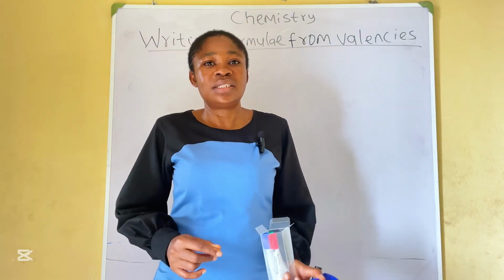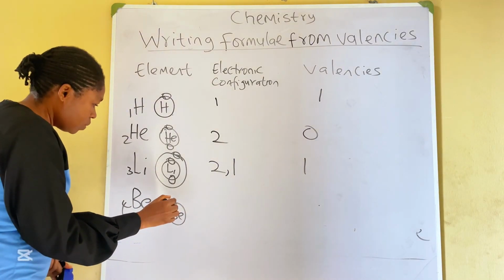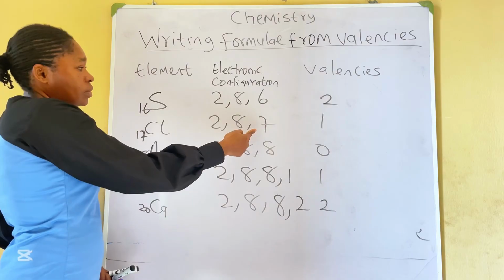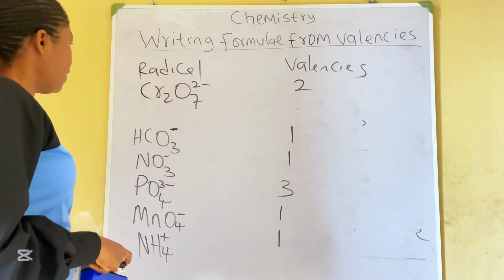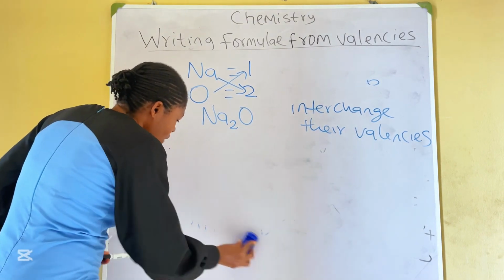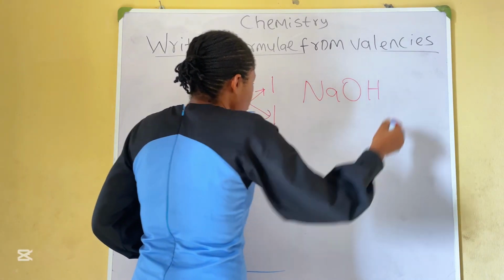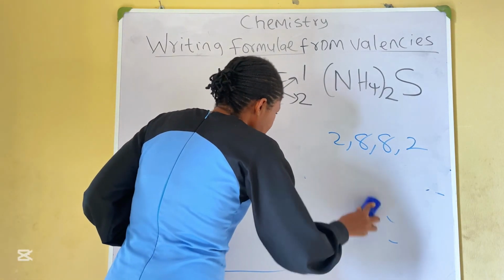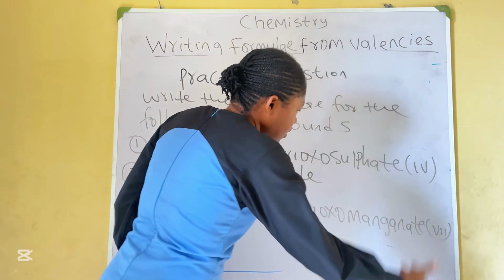Writing chemical formulae made easy|| valency explained.